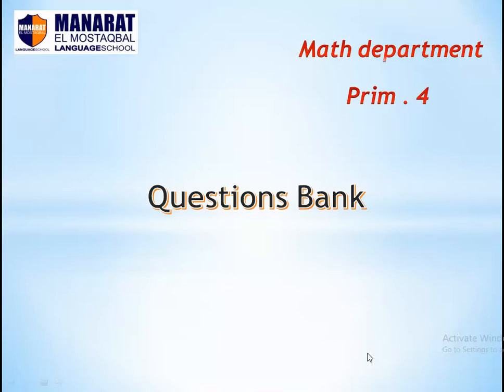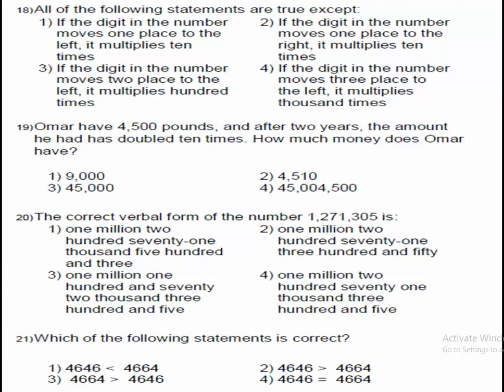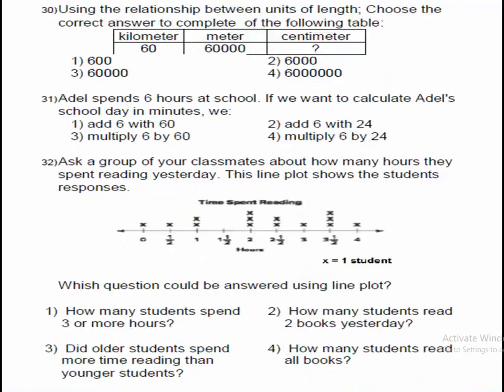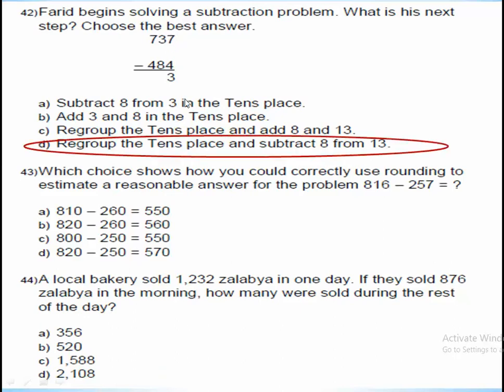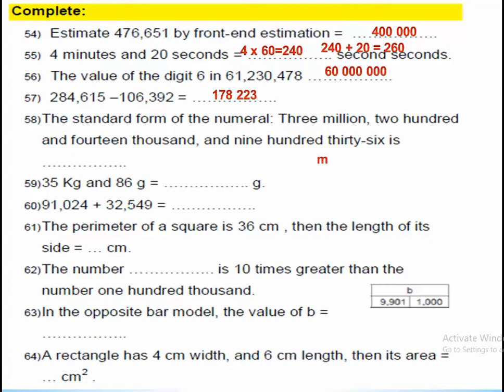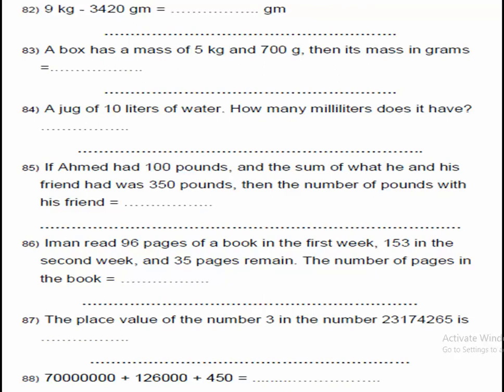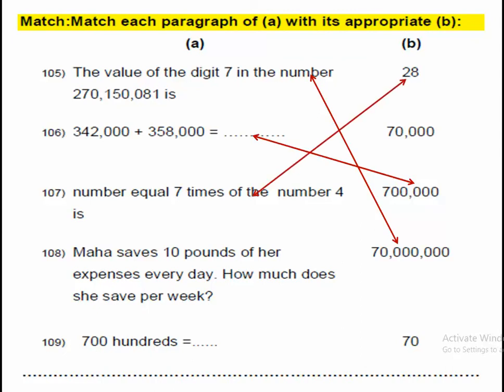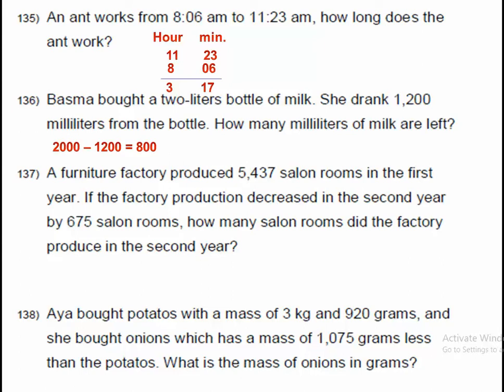questions bank revision